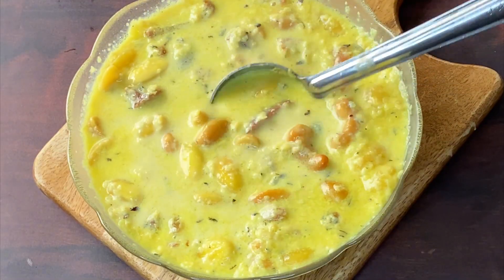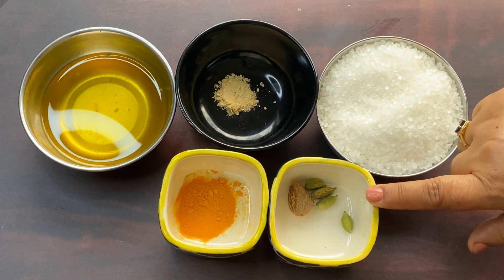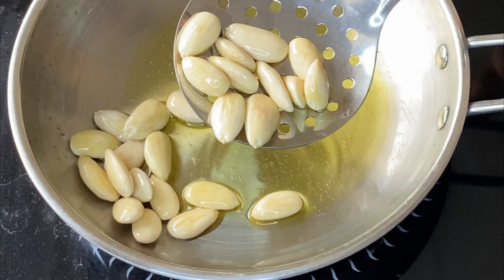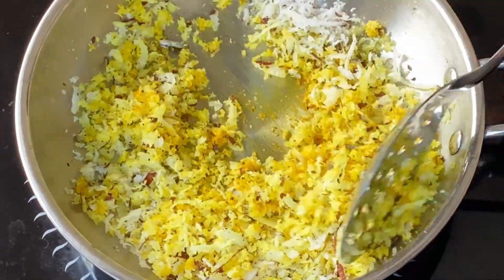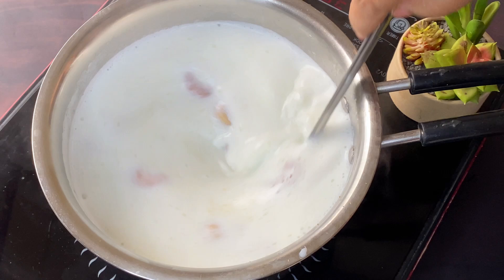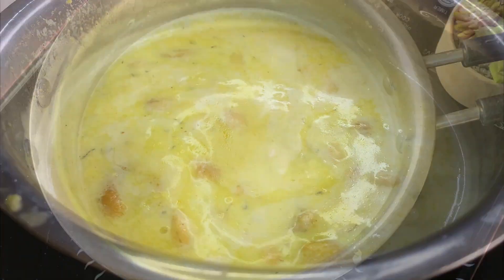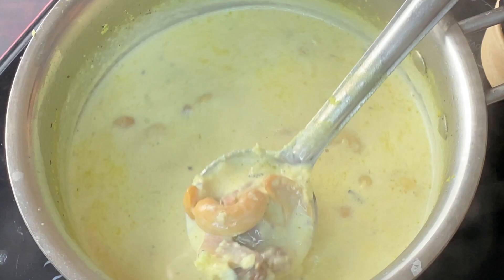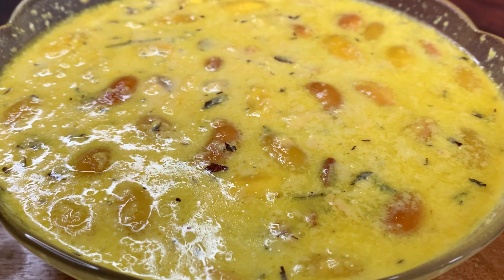जम्मू स्पेशल मीठा मद्रा रेसिपी | Winter Special Healthy Recipe | Meetha Madra Dogri Cuisine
Ingridients :
Milk : 1 kg
Cardamom powder
Jaiphal ( nutmeg )
Haldi powder
Almonds
Cashew nuts
Dry coconut
Chhuara ( dry dates )
Raisin
Ghee